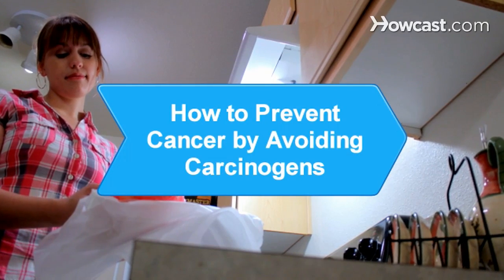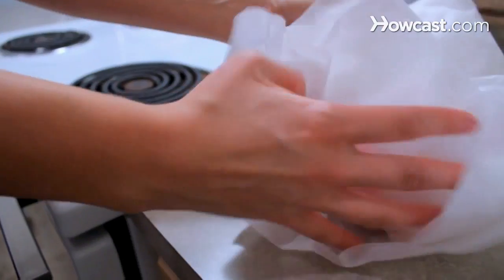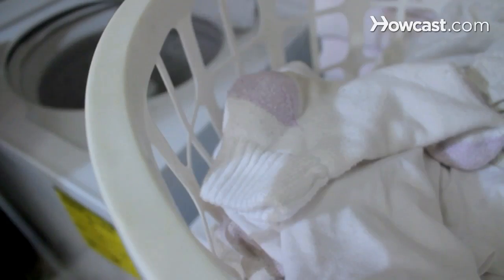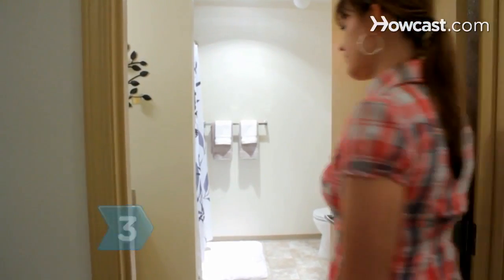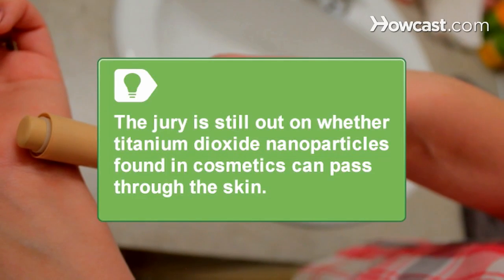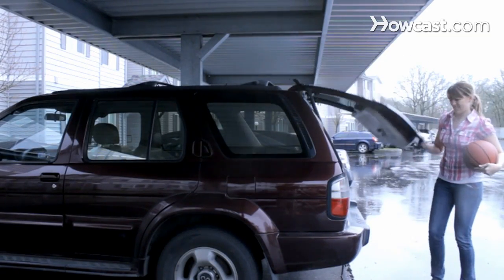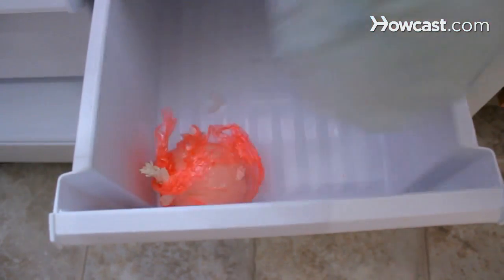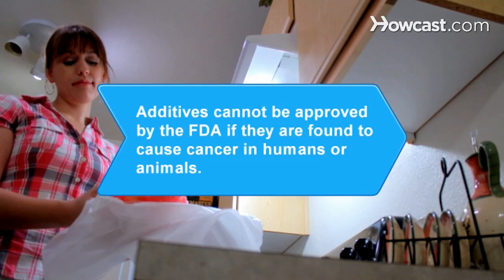How to Prevent Cancer by Avoiding Carcinogens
You can reduce your risk for cancer by avoiding carcinogens. Here are some ways.

Step 1: Avoid foam packaging
Avoid foam food packaging, which contains styrene that can be transferred to food inside. Animal studies have shown a link to cancer.

Tip
Styrene was found in the urine samples of 87 percent of people tested in a Centers for Disease Control and Prevention study.

Step 2: Avoid tetrachloroethylene
Avoid taking your clothes to dry cleaners that use tetrachloroethylene as a cleaning compound. The agent has been found to cause liver cancer and leukemia in rats. Alternative dry cleaning compounds include silicone- and hydrocarbon-based solvents.

Step 3: Limit titanium dioxide
Limit your exposure to titanium dioxide, which is found in cosmetics, paints, paper, and plastics. Animal studies have confirmed the compound's carcinogenicity.

Tip
The jury is still out on whether titanium dioxide nanoparticles found in cosmetics can be absorbed by the skin, and if they are absorbed, what their effects would be.

Step 4: Stay away from diesel exhaust
Avoid diesel exhaust. These fumes have been linked to cancer in animal studies. Since diesel fumes are practically everywhere, your best bet for avoiding them is probably to move to an unpopulated tropical island.

Step 5: Reduce aromatic hydrocarbons
Reduce your exposure to aromatic hydrocarbons by limiting your consumption of smoked, barbecued, or burnt foods.

Step 6: Eat organic foods
Consider eating more organic foods. Organic foods contain lower concentrations of problematic food additives. Now you can enjoy a long, healthy life!

Approximately 100 new food and color additive petitions are submitted to the U.S. Food and Drug Administration annually. Additives cannot be approved if they are found to cause cancer in humans or animals.